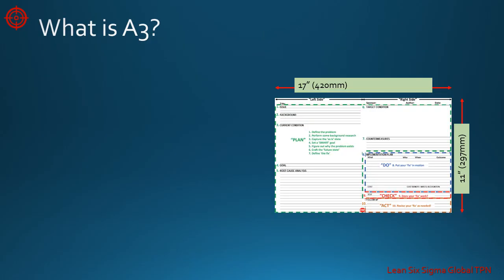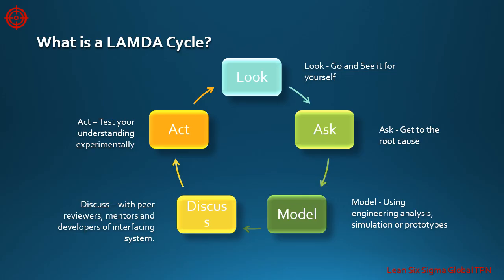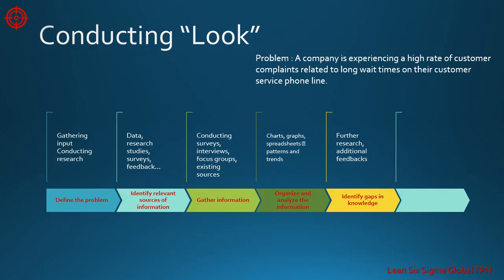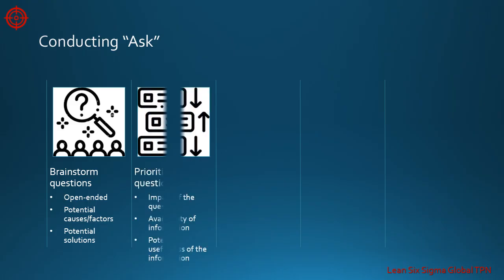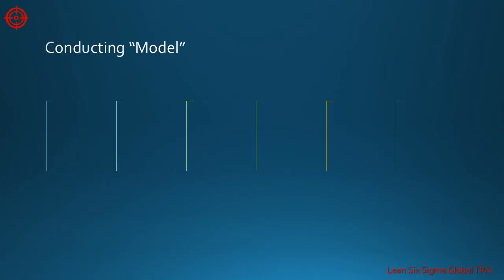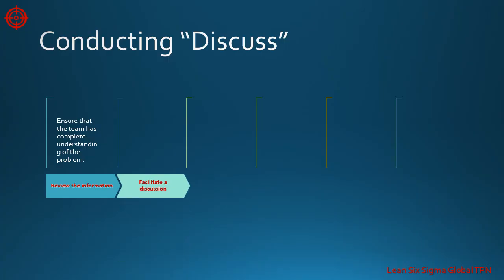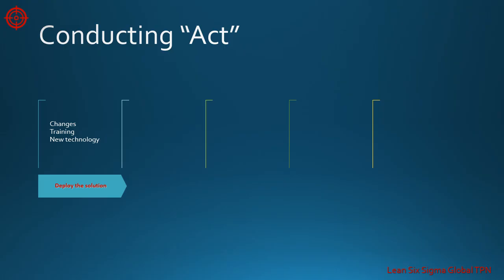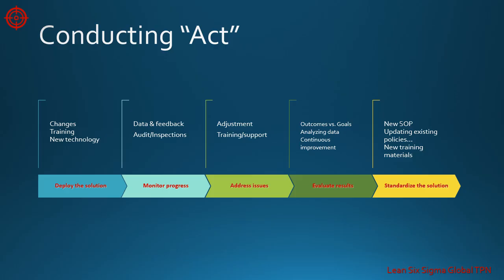🚀 Step-by-Step LAMDA Problem Solving | Lean Six Sigma Training